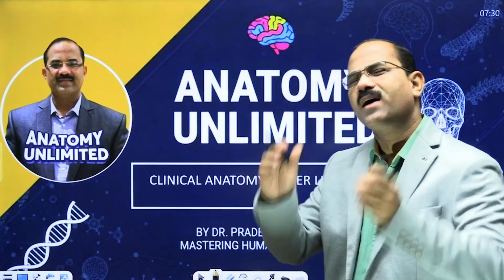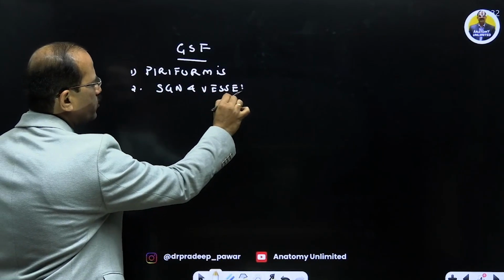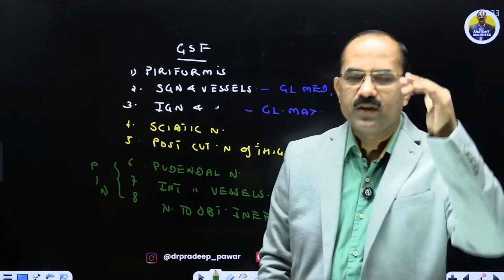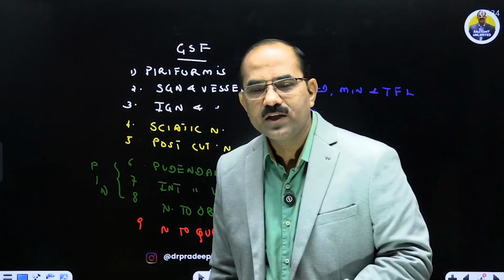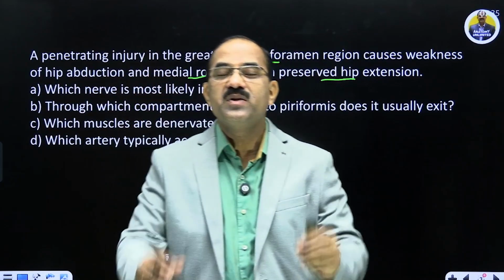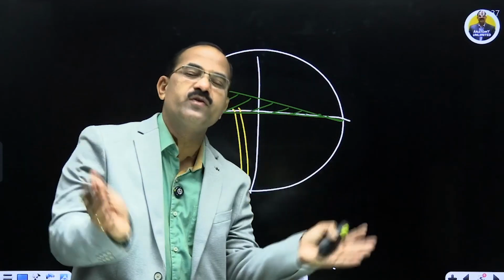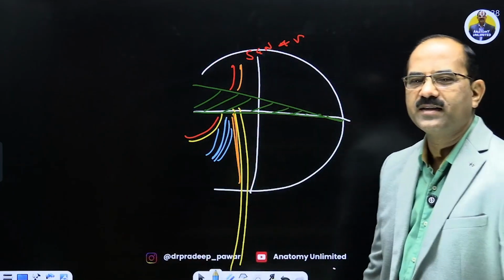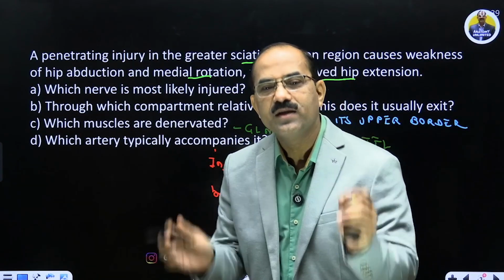Greater & Lesser Sciatic Foramina | Contents Made Simple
Welcome back to Anatomy Unlimited! In this session, Dr. Pradeep Pawar presents Part 3 of the Lower Limb Clinical Anatomy case discussion series.

This video covers a highly conceptual clinical case regarding a penetrating injury in the greater sciatic foramen region. Dr. Pradeep Pawar takes a logical, step-by-step approach to analyzing patient symptoms—specifically the weakness of hip abduction and medial rotation with preserved hip extension—helping you arrive at the correct anatomical diagnosis.

What you will learn from this specific video:
• The exact anatomical ligaments that convert the sciatic notches into the greater and lesser sciatic foramen.
• A complete, easy-to-remember breakdown of all the structures passing through the greater sciatic foramen.
• The "PIN" mnemonic to remember the three key structures winding around the ischial spine to enter the lesser sciatic foramen.
• How to clinically deduce specific nerve injuries (such as the superior gluteal nerve) based on impaired muscle actions of the gluteus medius and minimus.
• The topography of the gluteal region relative to the piriformis, which acts as the key muscle of this region.
• The arterial supply accompanying the gluteal nerves and their origins from the internal iliac artery.

Whether you are studying for your medical board exams, preparing for your anatomy viva, or simply trying to master human anatomy, this detailed walkthrough by Dr. Pradeep Pawar will help you build a solid, concept-driven foundation. Make sure to watch until the end to test your knowledge with a practice MCQ!

Timestamps:
00:00 Introduction to Lower Limb Clinical Case 3
00:29 Clinical Case Question Presentation
00:46 Anatomy of Greater & Lesser Sciatic Foramen
01:14 Structures Passing Through the Greater Sciatic Foramen
02:20 The "PIN" Mnemonic (Lesser Sciatic Foramen)
04:30 Case Analysis: Identifying the Nerve Injury
06:30 Gluteal Region Topography Relative to the Piriformis
08:31 Identifying the Denervated Muscles
08:51 Arterial Supply of the Gluteal Region
09:44 Practice MCQ & Conclusion